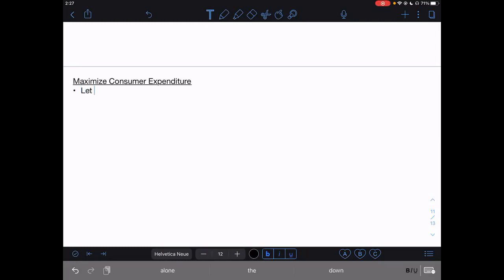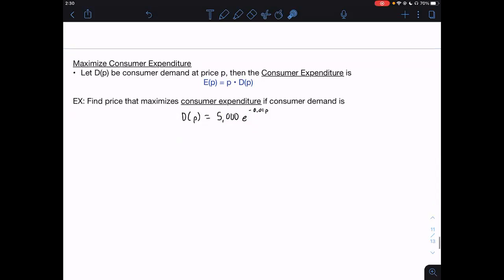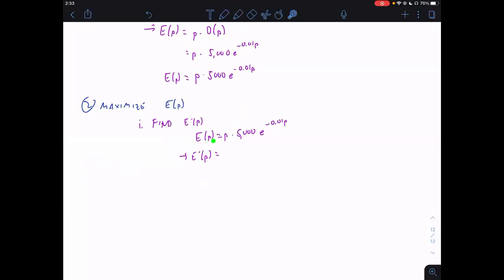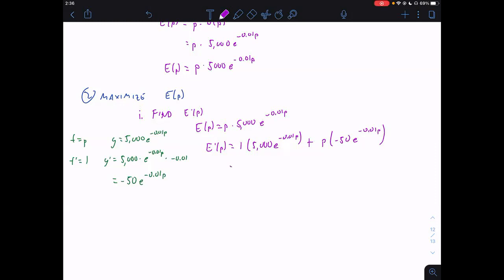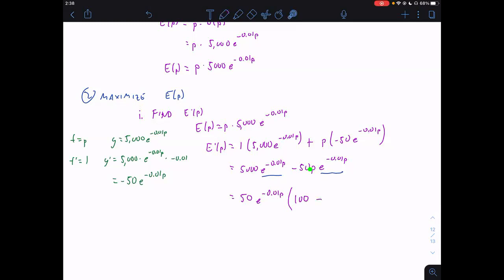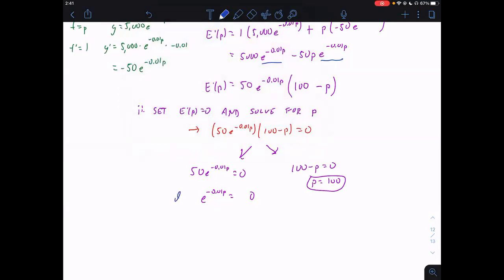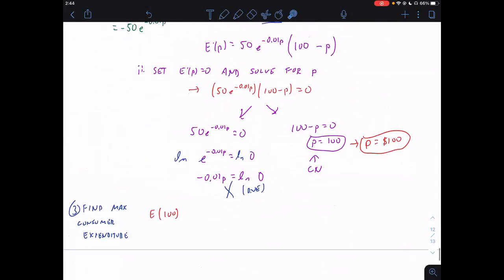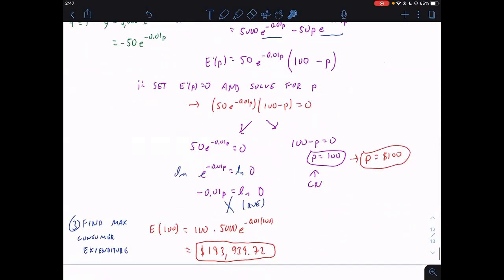Math 121: Chapter 4.3 - Part 2 (Consumer Expenditure)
Examples of calculating consumer expenditure.